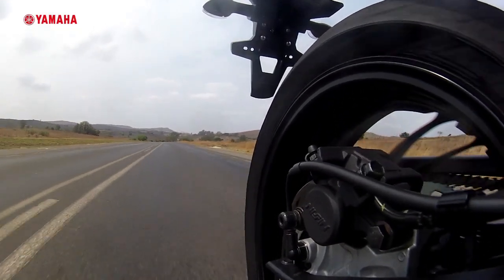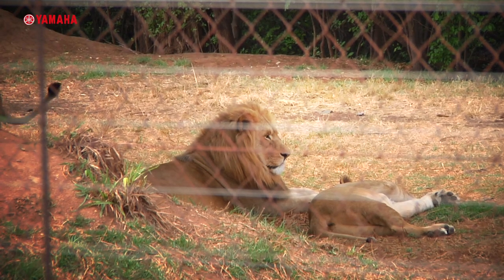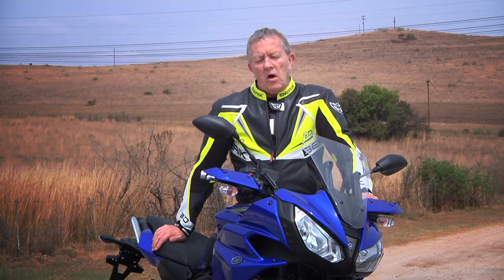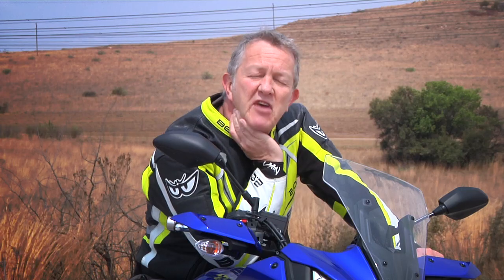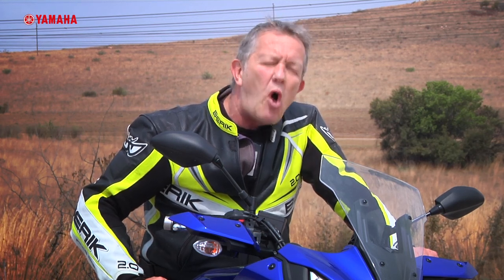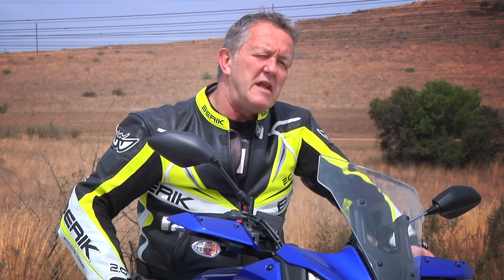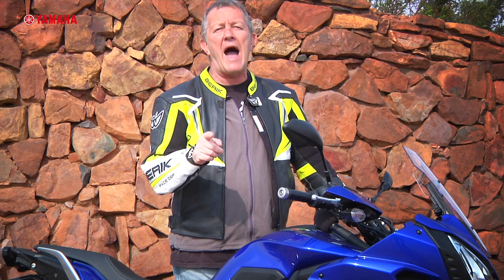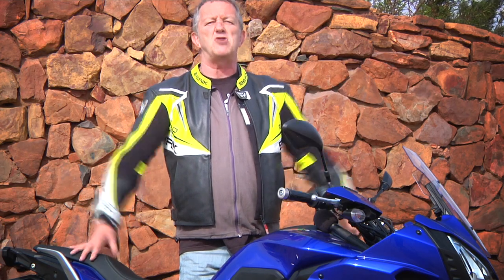Yamaha MT07 Tracer Road Test 2WheelsTV Bill Hunter